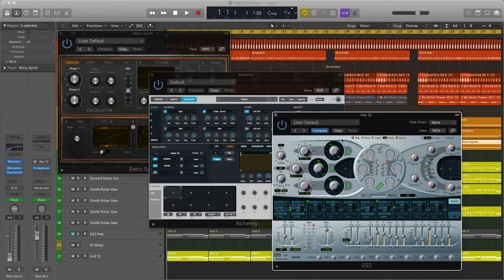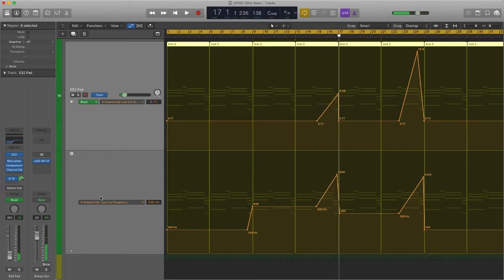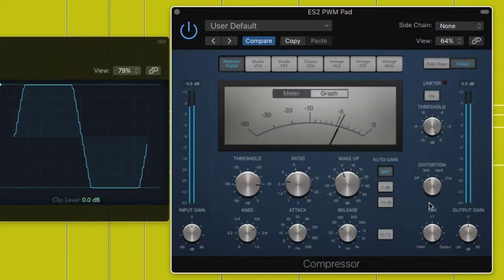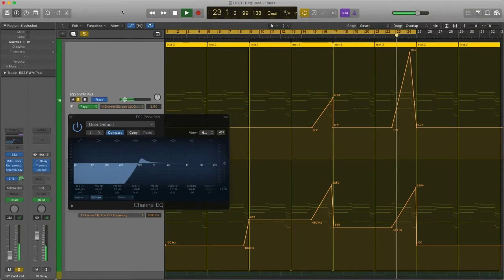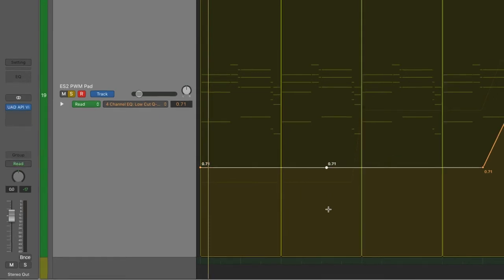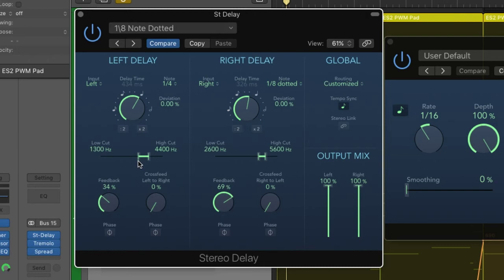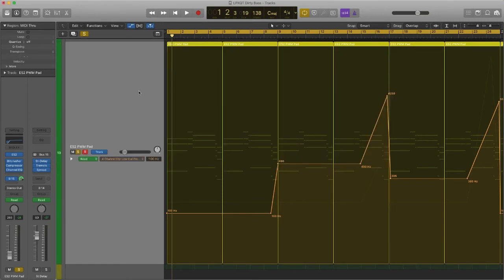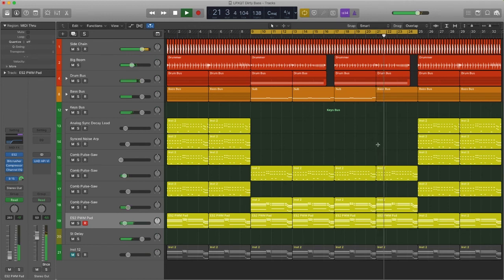Logic Pro X Quick Tips Creatign A PWM Pad PART 2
In part 2 we discover how Pulse Width Modulation ES2 pad can be taken one step further by using Logic's plugins and busses to create a pad that fits perfectly with the mix and allows for a more unique sound.